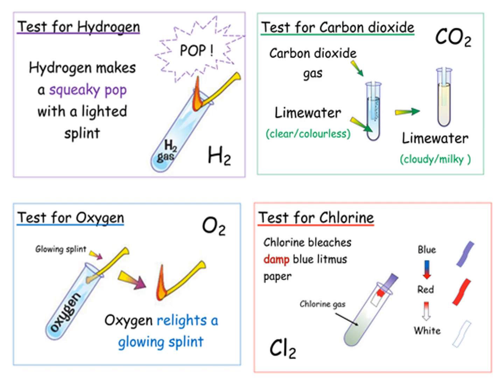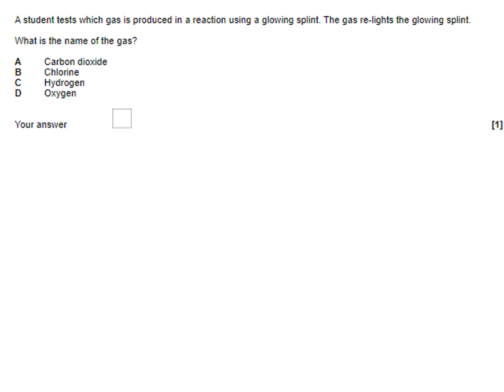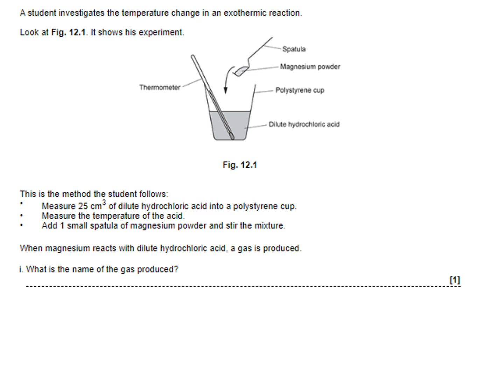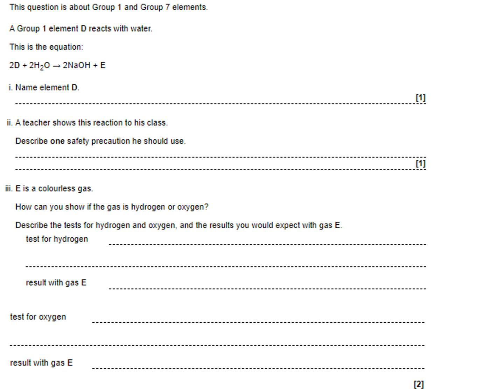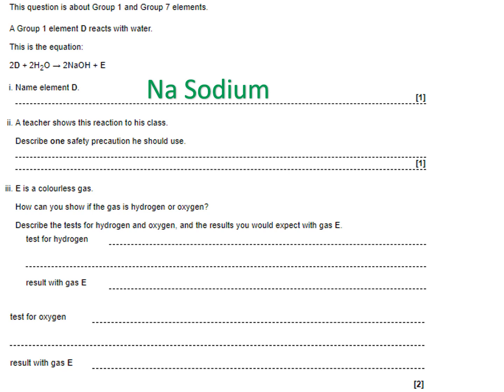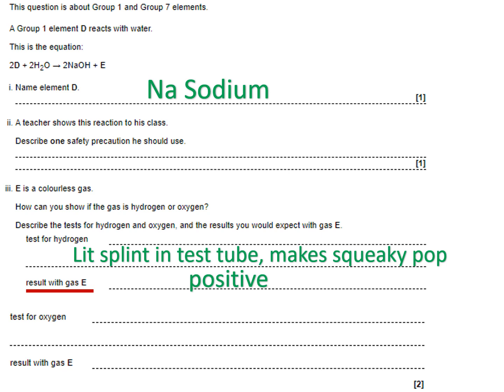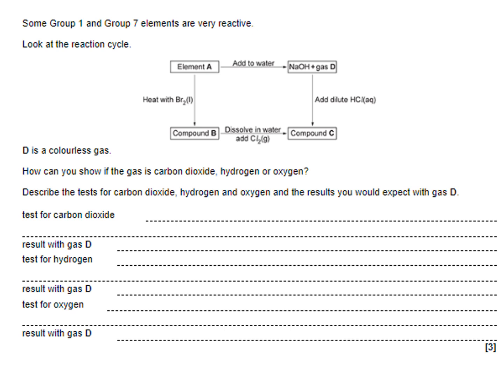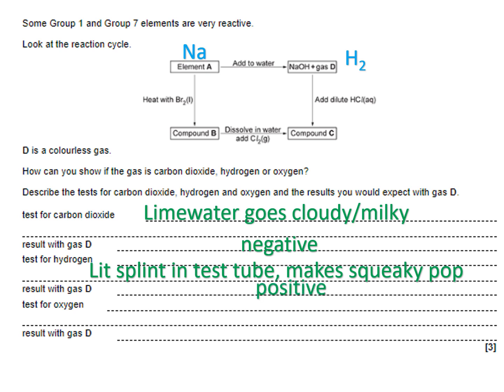Testing for gases Unit 3 Lesson 6